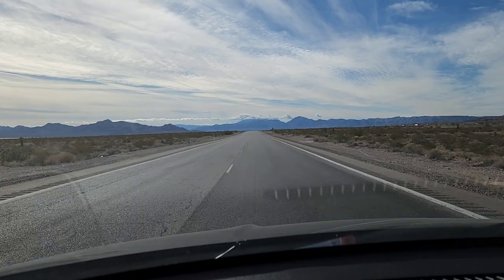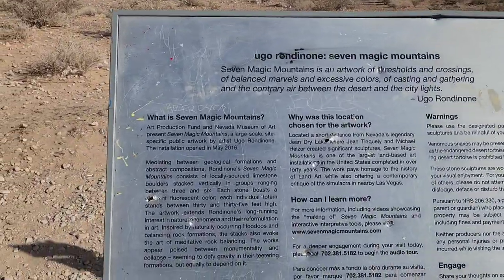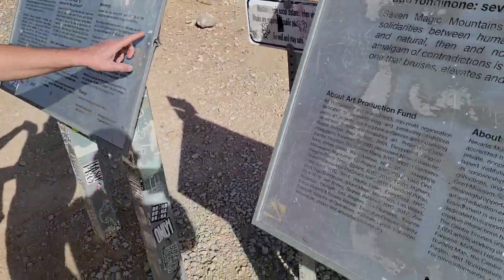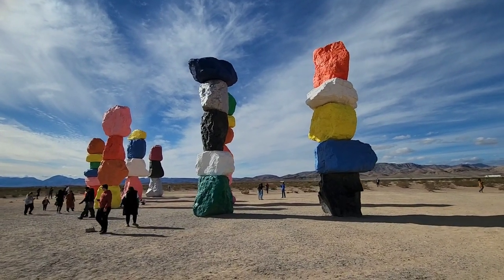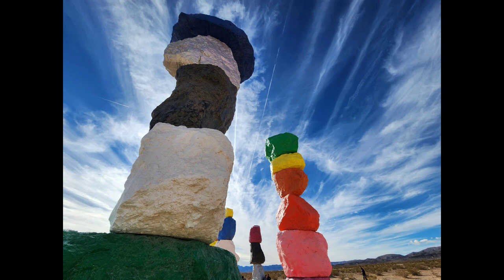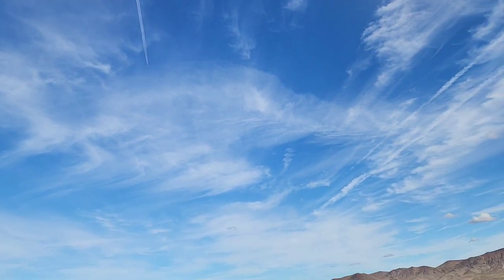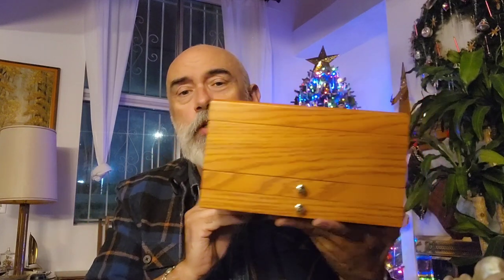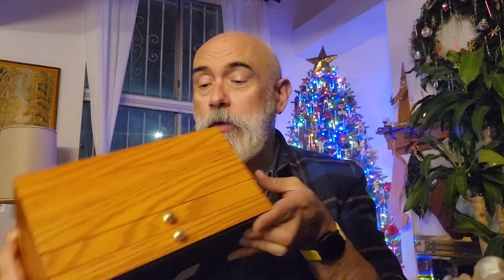Visited Seven Magic Mountains outside of Las Vegas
I saw a sign on the road back to Vegas that caught my interest... thought I'd check it out today.